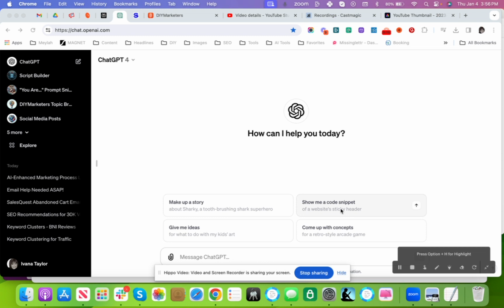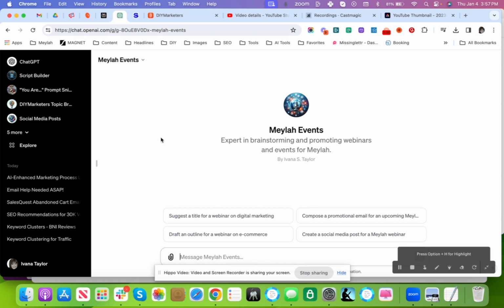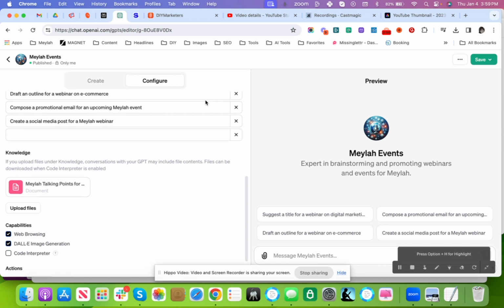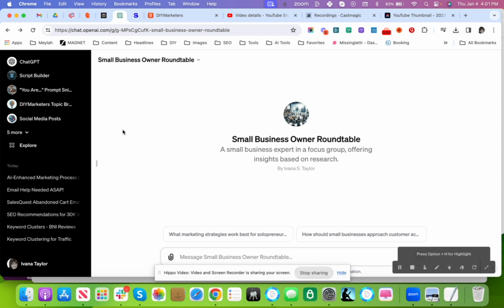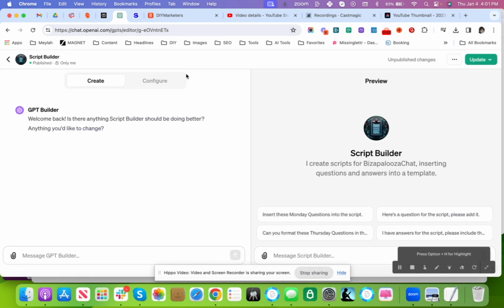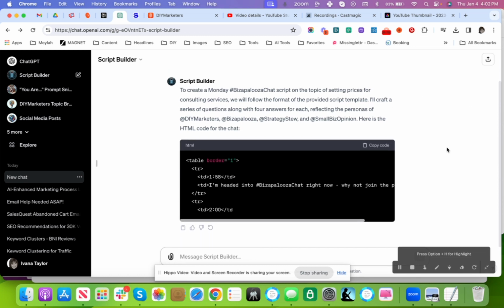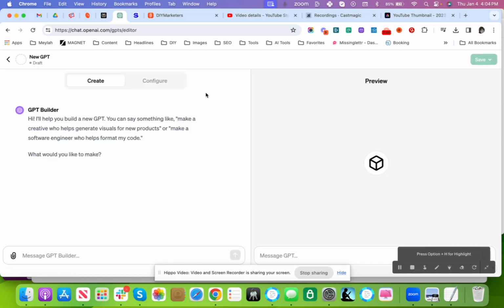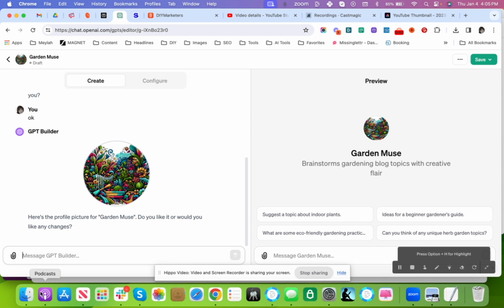Creating Custom GPTs with OpenAI's ChatGPT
Join us as we dive into the world of custom GPTs using the latest updates in ChatGPT 4. Learn the ins and outs of creating personalized GPTs to streamline your projects and harness the power of AI.
In this video, we'll cover:
- Explanation of custom GPTs
- Tips for creating your own GPTs
- How to personalize GPTs for specific customers
- Utilizing GPTs for market research purposes
- Creating and saving custom GPTs for team collaboration